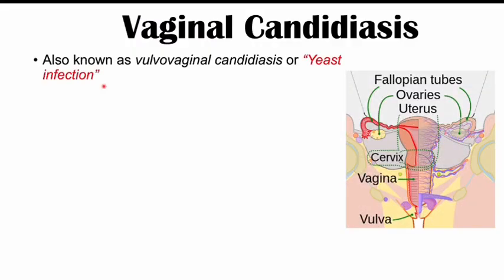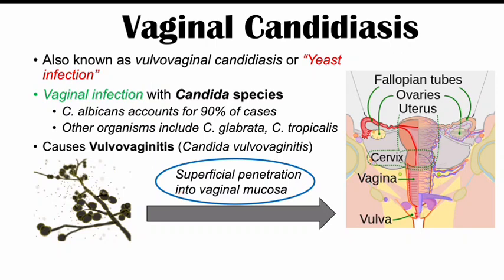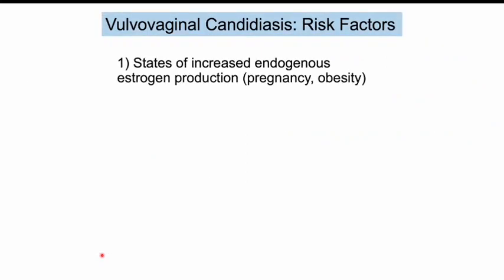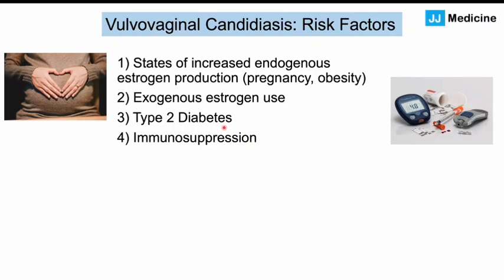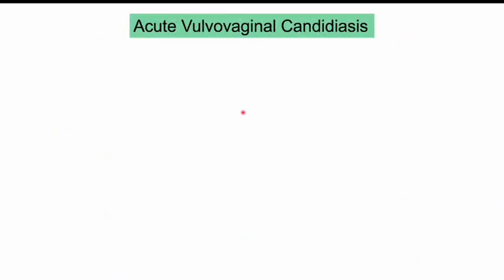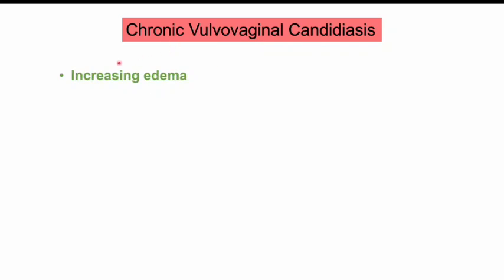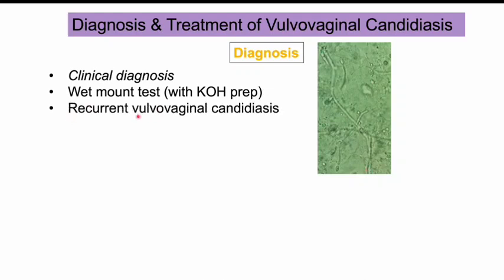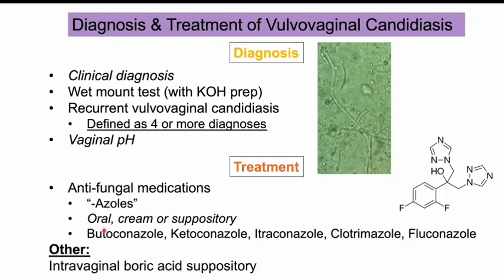Vaginal Candidiasis Infection nursing student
Candidiasis is an infection caused by a yeast (a type of fungus) called Candida. Candida normally lives on skin and inside the body such as in the mouth, throat, gut, and vagina, without causing any problems. Candida can cause an infection if conditions change inside the vagina to encourage its growth. Things like hormones, medicines, or changes in the immune system can make infection more likely. The common term for candidiasis in the vagina is a vaginal yeast infection. Other names for this infection are vaginal candidiasis, vulvovaginal candidiasis, or candidal vaginitis.